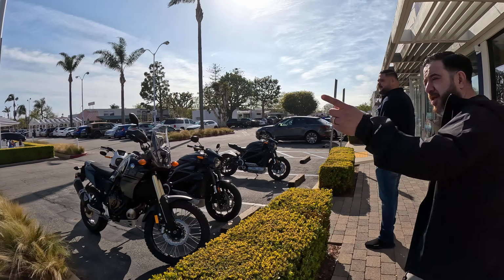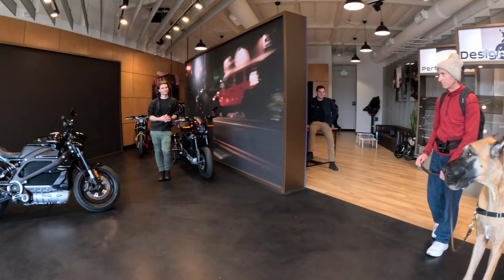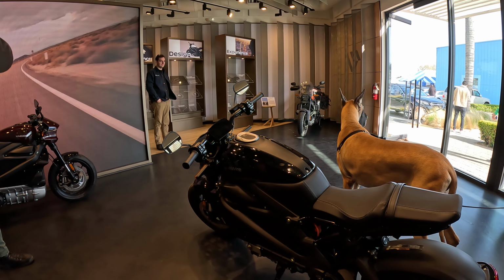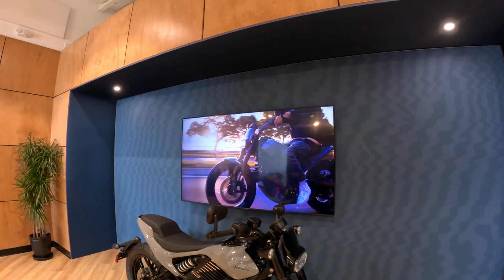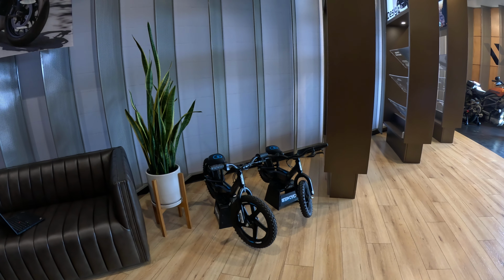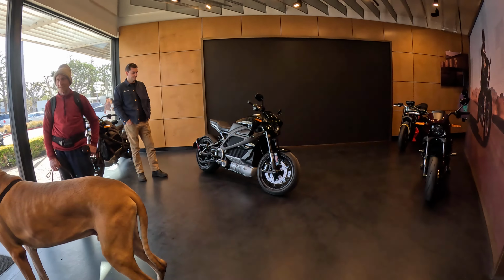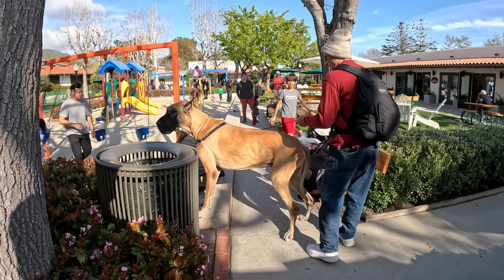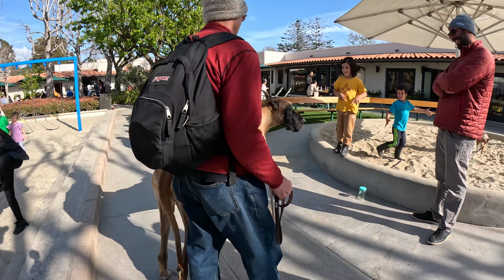Cash 2.0 in Malibu Visiting Harley-Davidson Livewire Electric Motorcycles 2023 ( 1 )